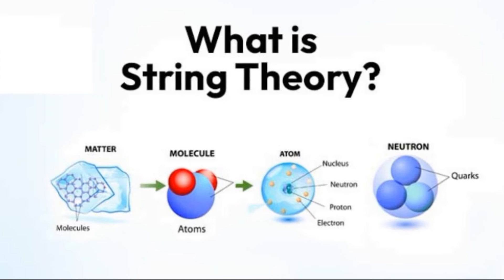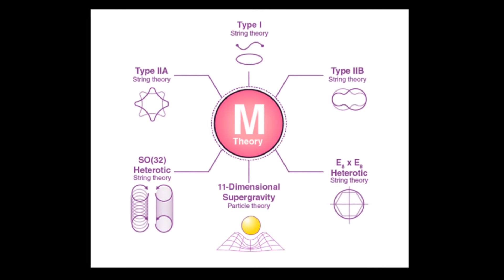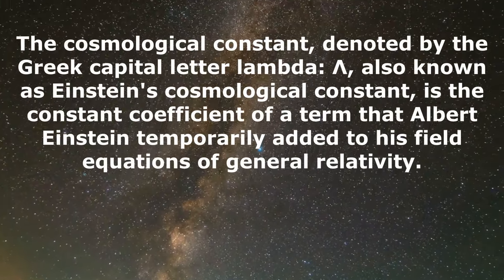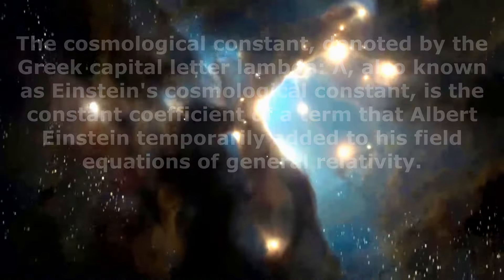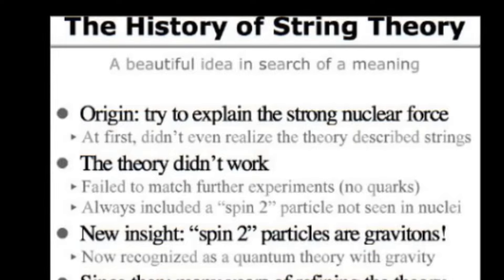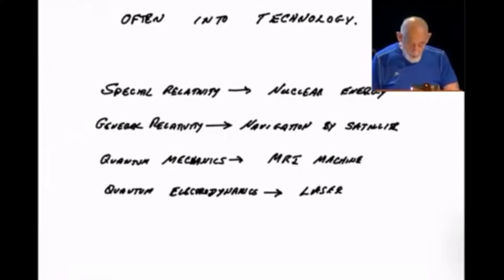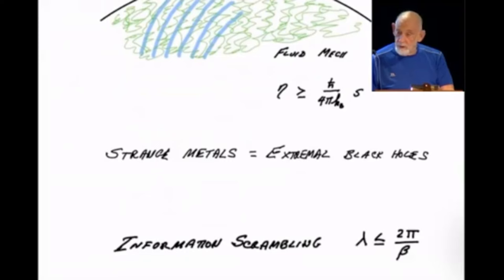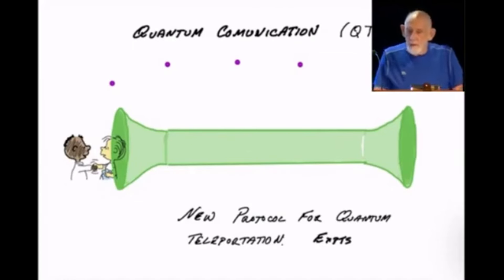Bousso | Susskind and Emergence project on String Theory within Quantum Gravity context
Is String theory wrong? Is Quantum Mechanics real? Lets find out.